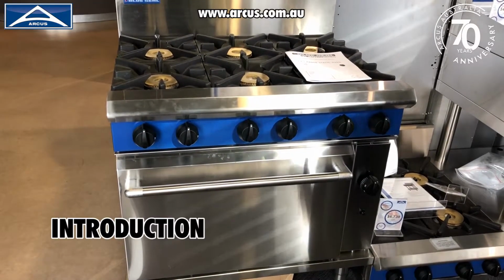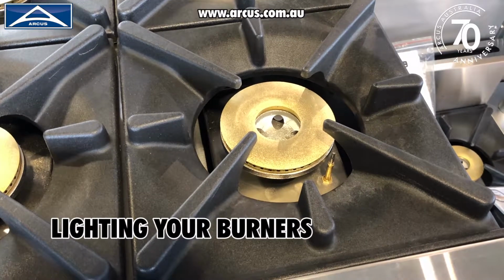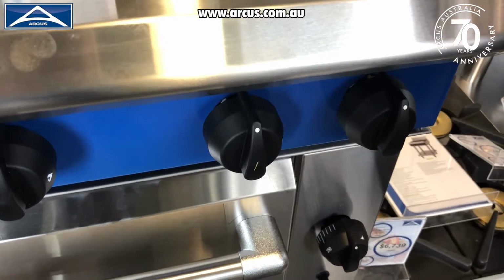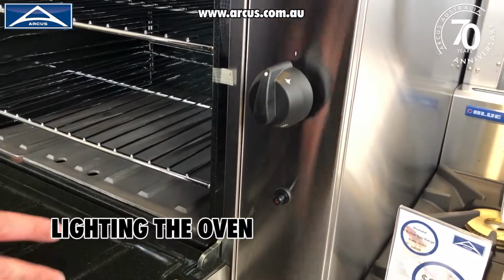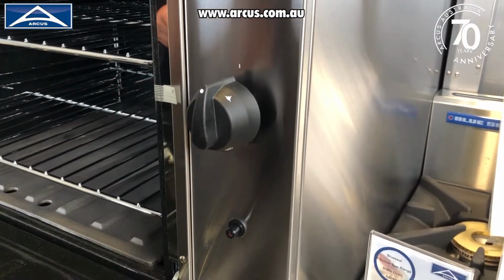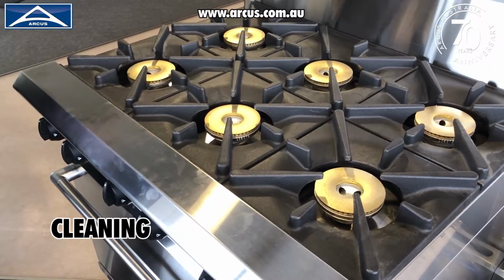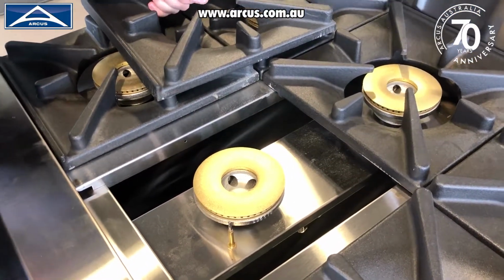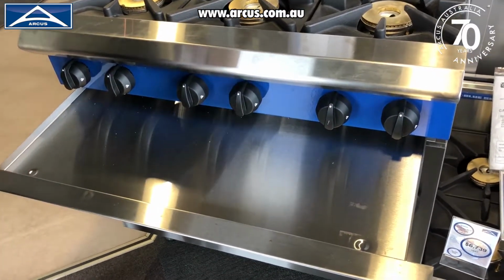Using Your Blue Seal Oven Range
A brief guide to using your new Blue Seal G506D Oven Range